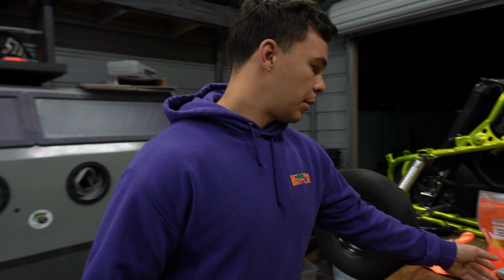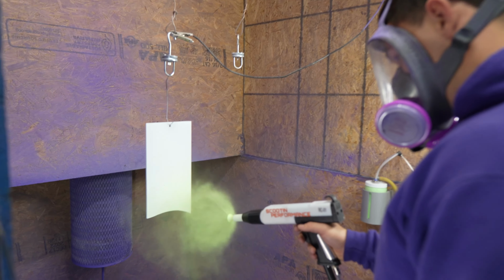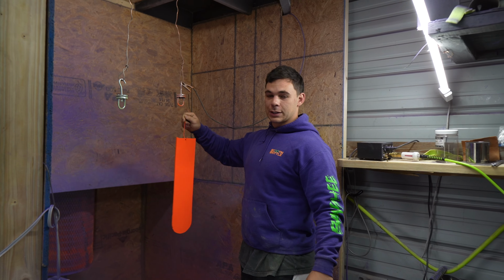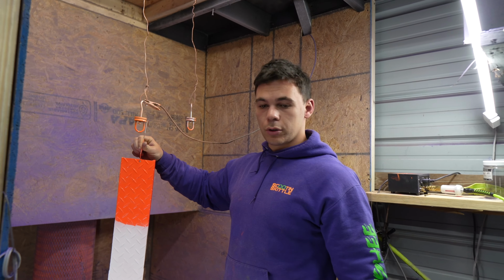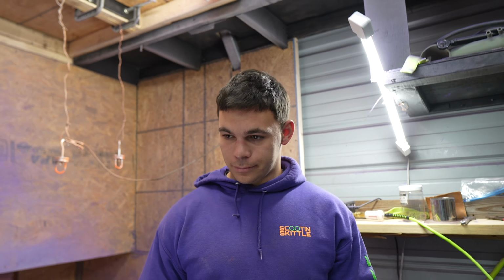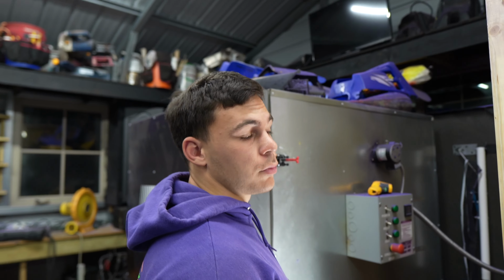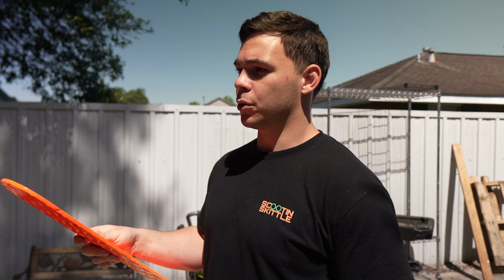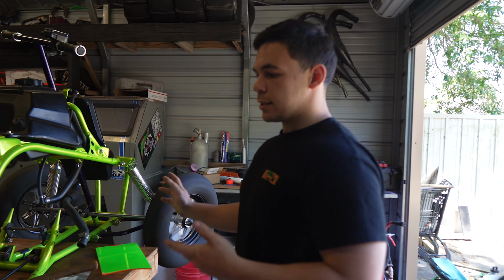These Are The colors We Chose for our Upcoming Drag Banshee Build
Its finally time to pick the colors for our next custom build. This will be our first personal bike build since building the skittle, so we are super excited to get this project rolling.